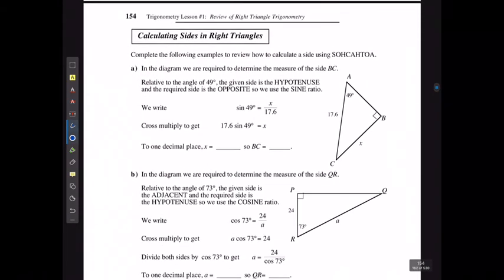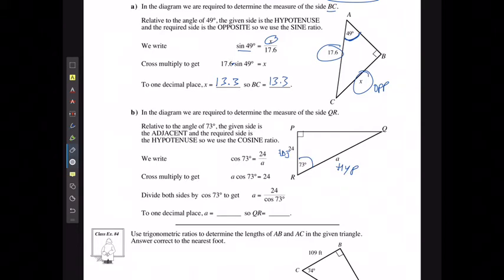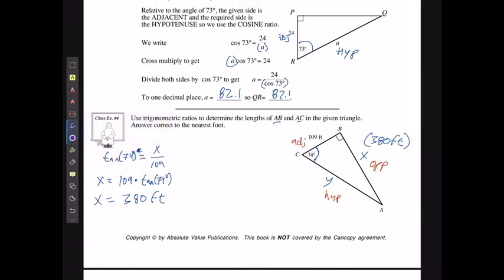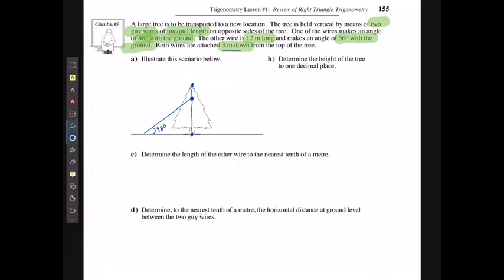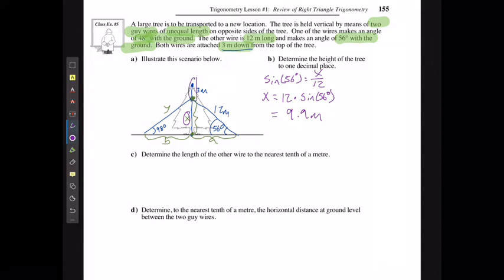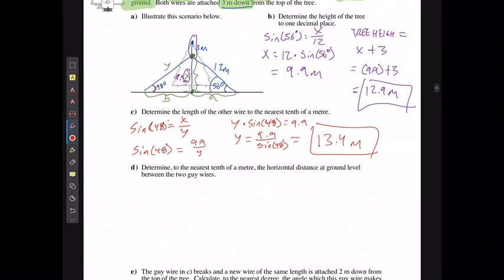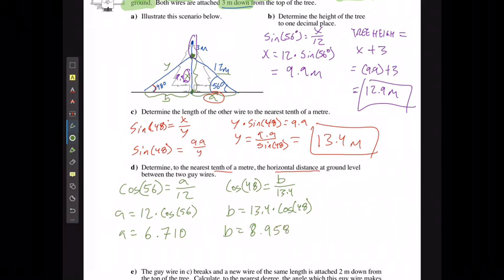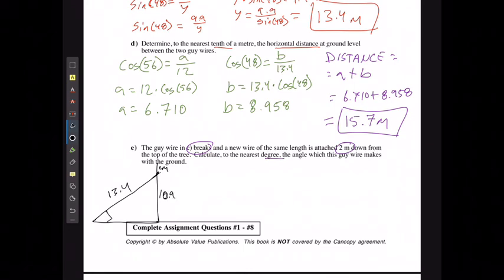M20 2 Trigonometry Lesson 1 part 2